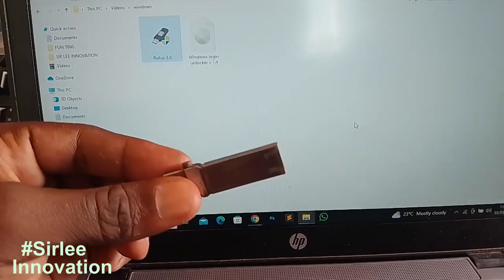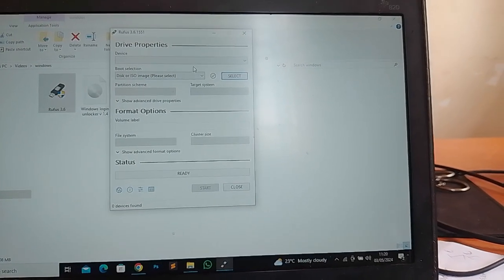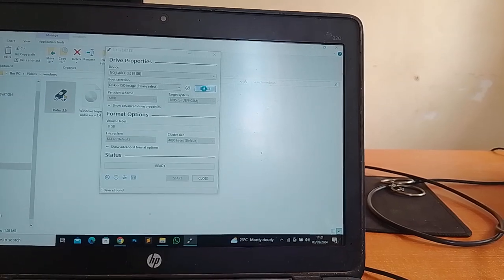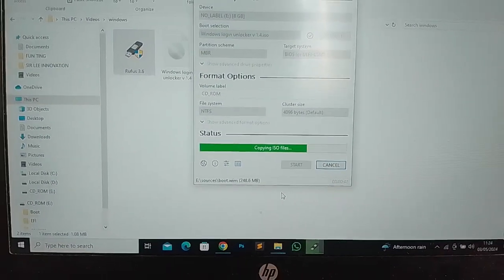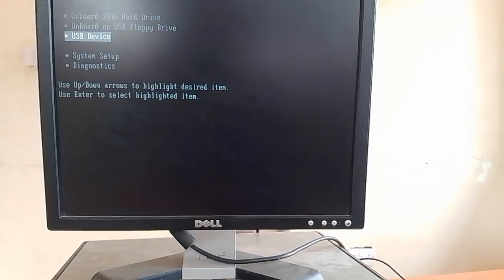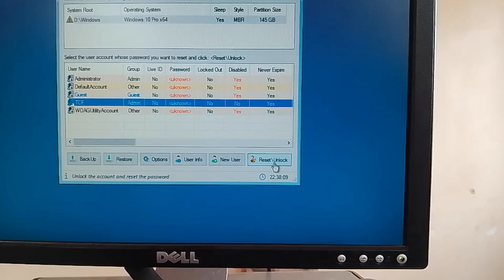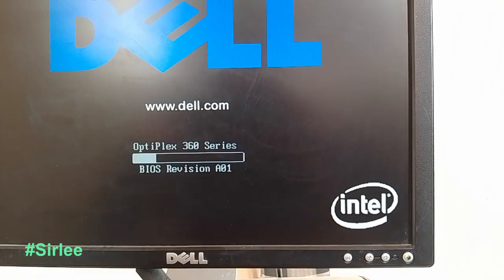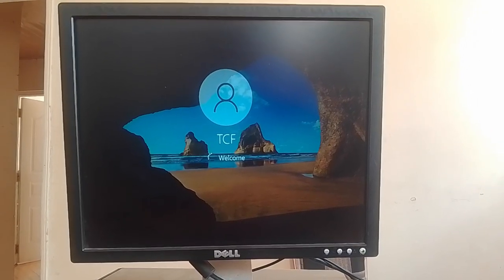SIR LEE INNOVATION - RESETING COMPUTER PASSWORD WITHOUT LOSING DATA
If you forgot your Windows password, you don't need to format your computer. This video will help you get into your computer.